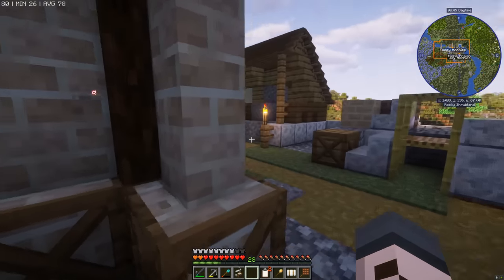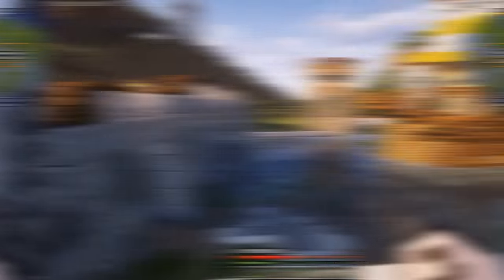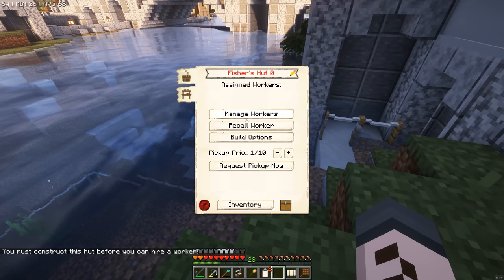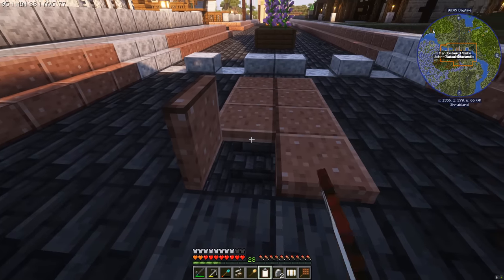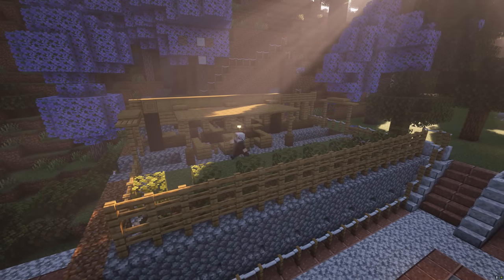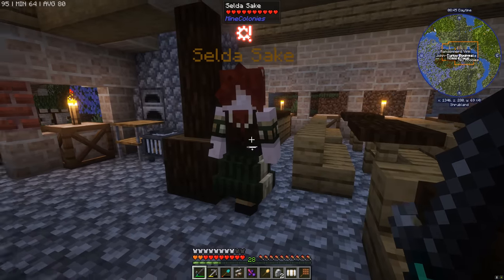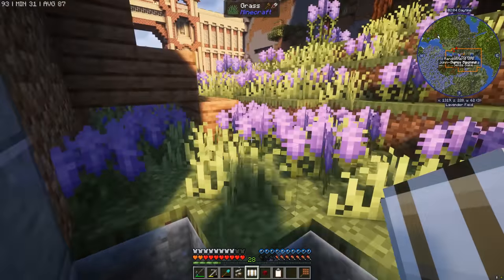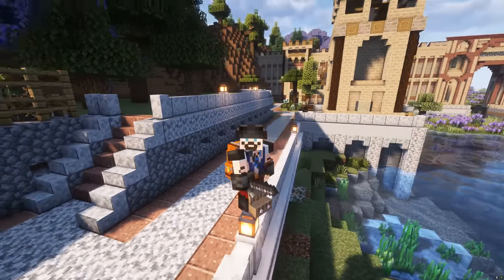Minecolonies - Byzantine #6 Fishing for Food!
Welcome to Minecraft Minecolonies - Byzantine!

In this video we are getting started with Minecraft Minecolonies using the Byzantine style from Stylecolonies, Follow this day one beginners guide and tutorial to Minecolonies where we build a Fisher Hut and a Restaurant plus check out the cool Minecolonies Patreon Citizen Skins

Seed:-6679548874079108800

Other Mods:
Stylecolonies 1.0.3
TownTalk
Immersive Paintings